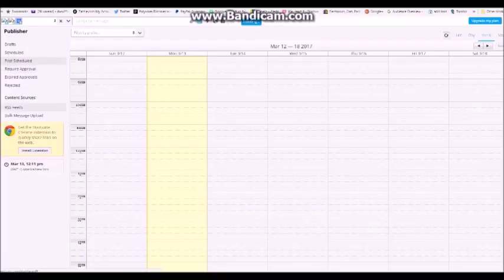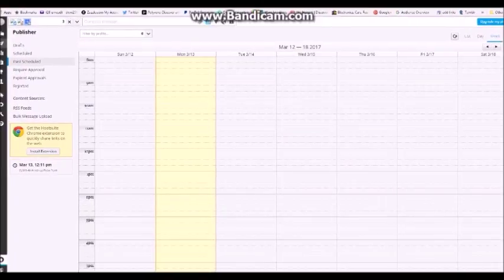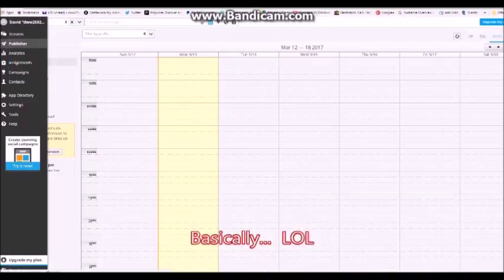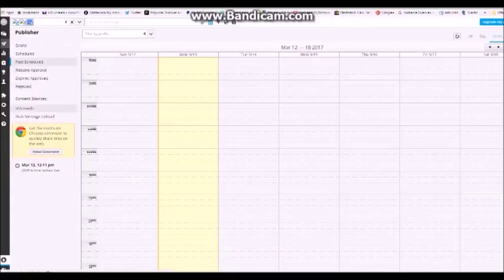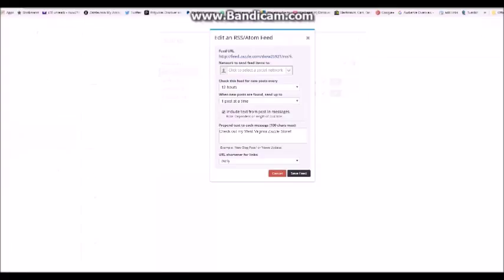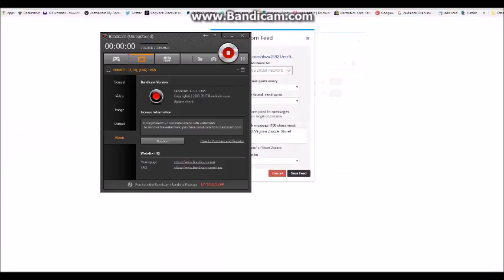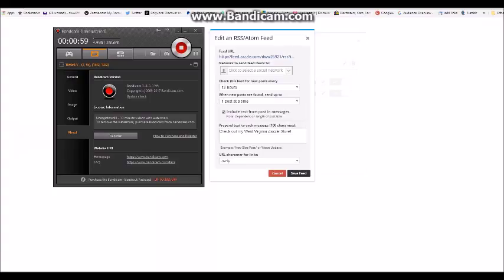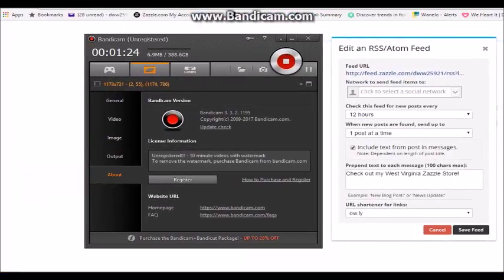Autoposting Content With RSS Feeds and Hootsuite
You should be able to use your RSS feed to auto post content to your website.  Let me know if you have any questions.  Thanks for stopping by and watching!  If you want to send me something for product review or just for fun my mailing address is; DWW25921, Po Box 1185, Sophia WV, 25921   I hope you and yours are healthy and happy and you have a wonderful day!